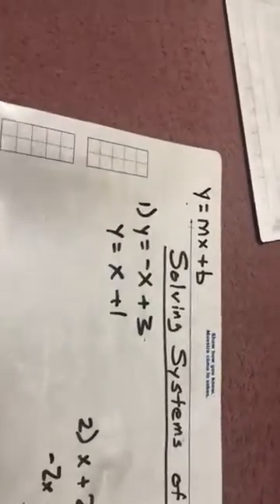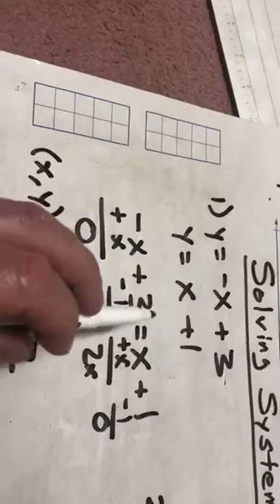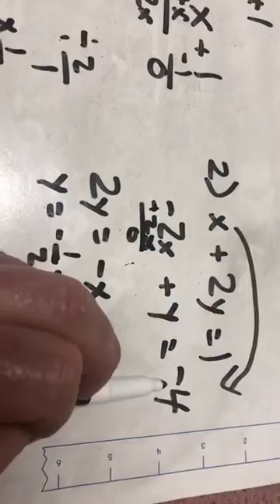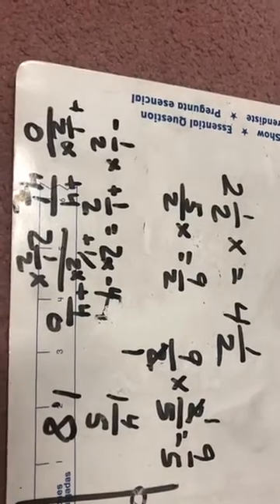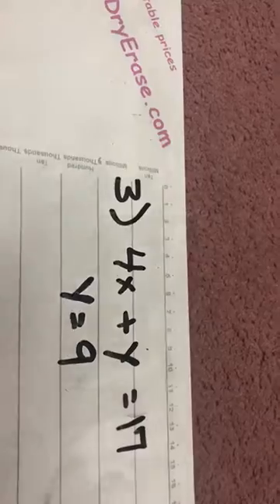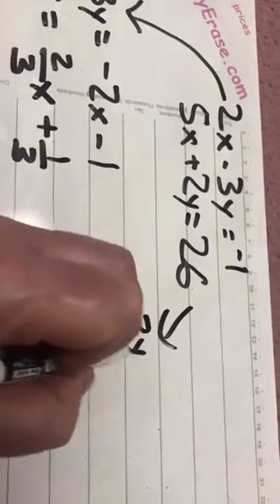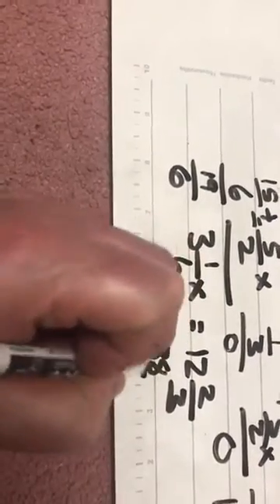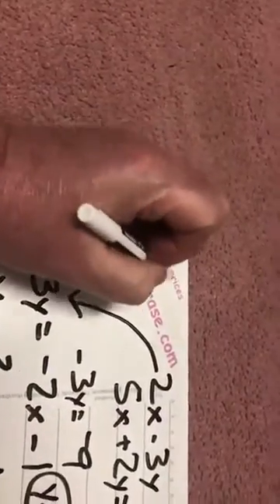Solving systems of linear equations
This is an Algebra 1 level video about solving systems of linear equations.